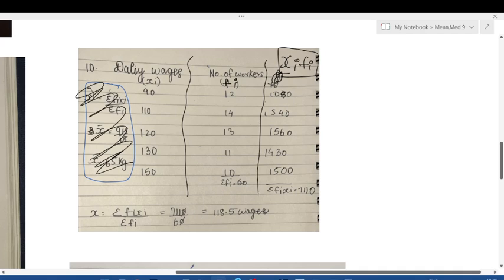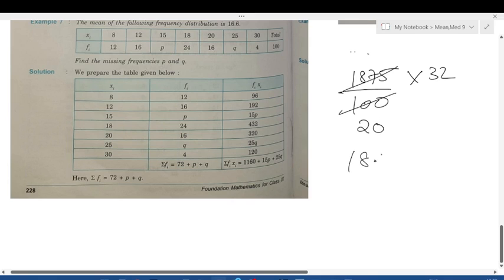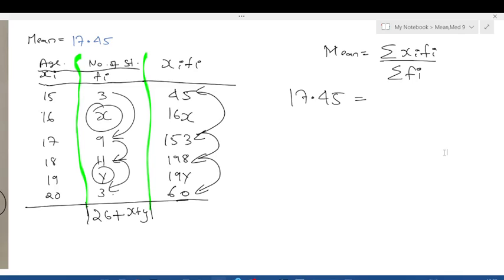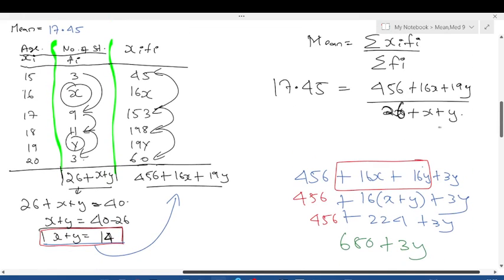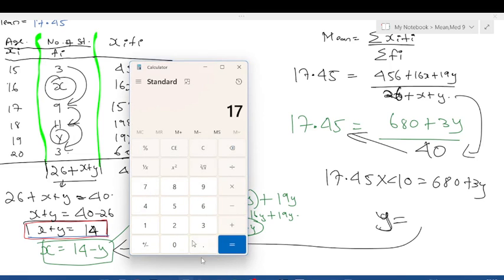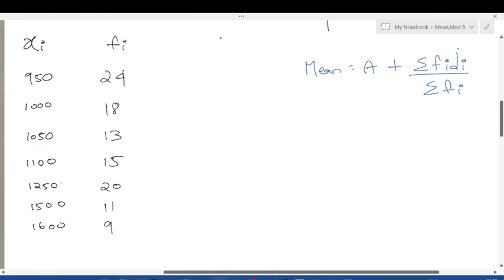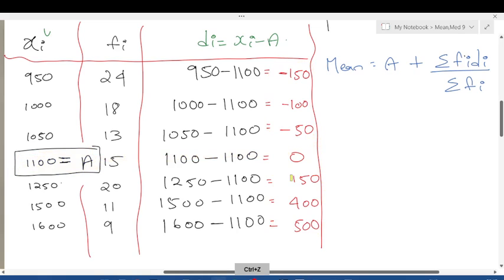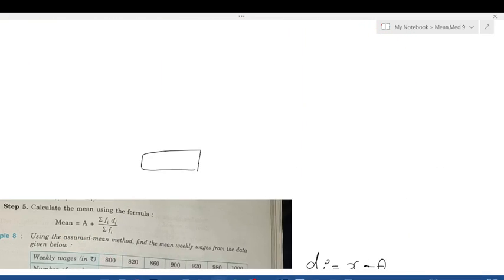Mean & Median class 3